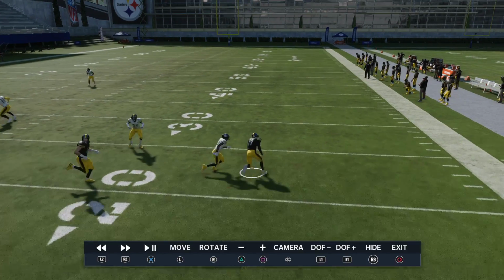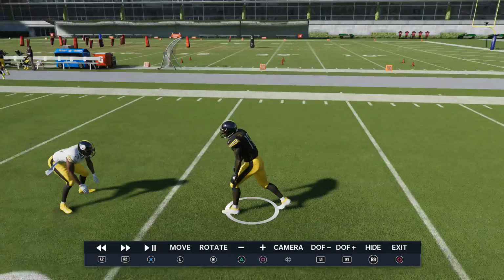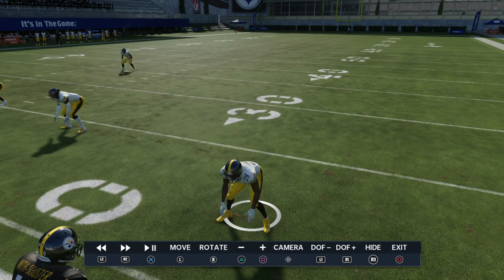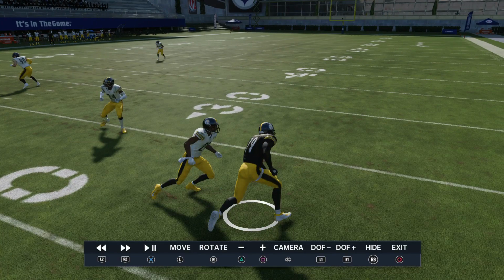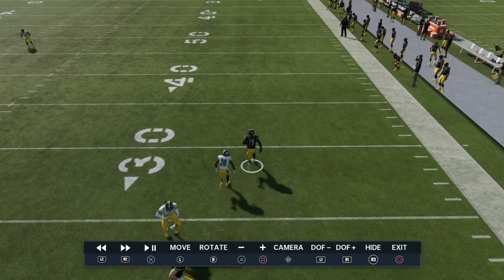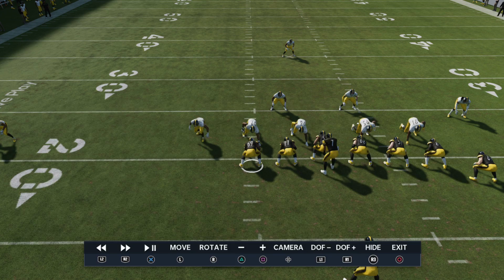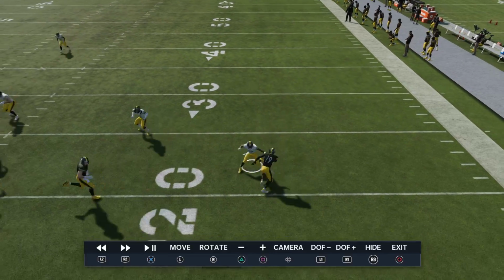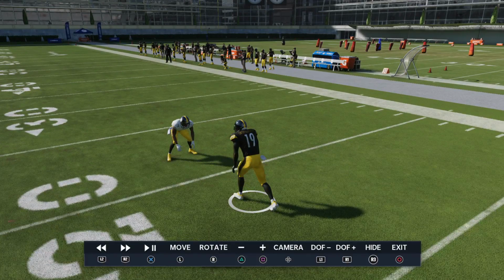Madden 21: How to Throw Deep on All-Madden Difficulty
Learn how to throw deep in Madden 21 and complete more passes, even on All-Madden difficulty. These are simple tips even beginners can use to reduce their chances of throwing interceptions and tossing up jump balls. Yes, you can throw deep on All-Madden, if you do it the right way!